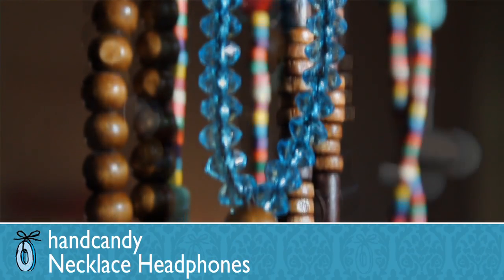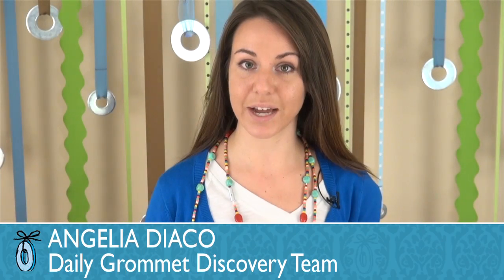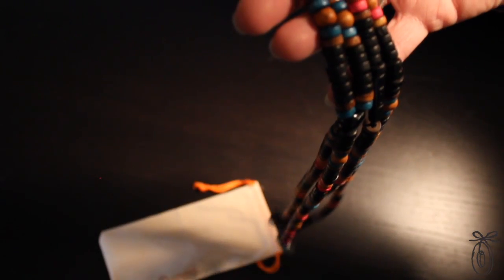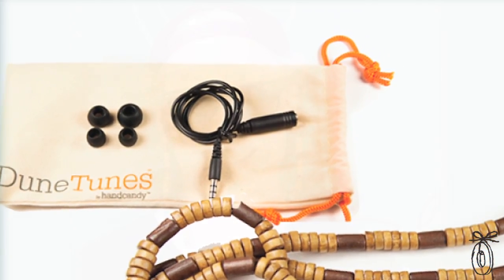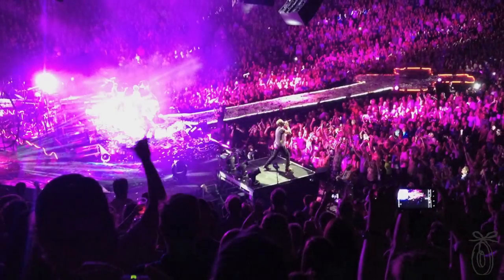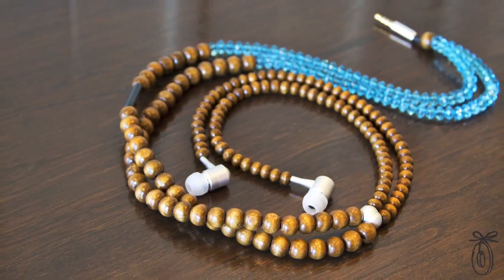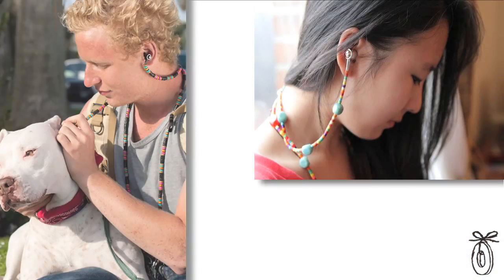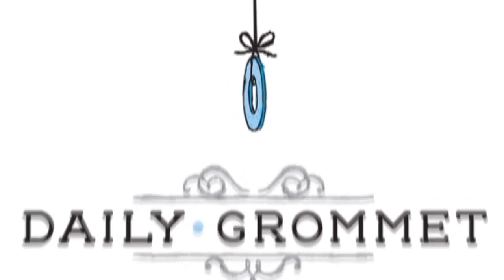handcandy - Necklace Headphones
The Grommet team discovers custom earbuds from handcandy. These beaded headphones provide a new way to accessorize, while being able to connect to your phone, or play music on the go.